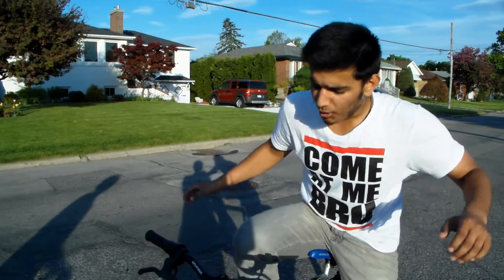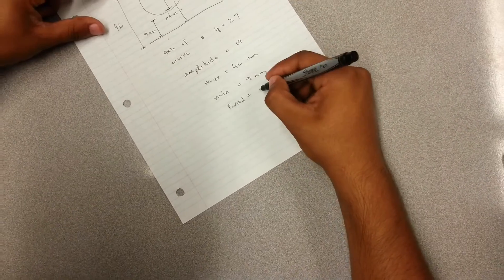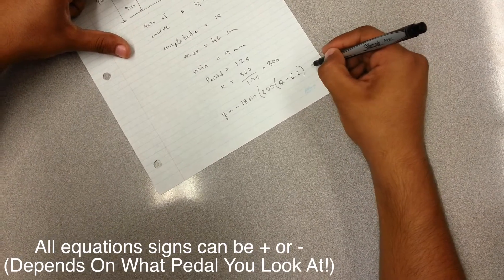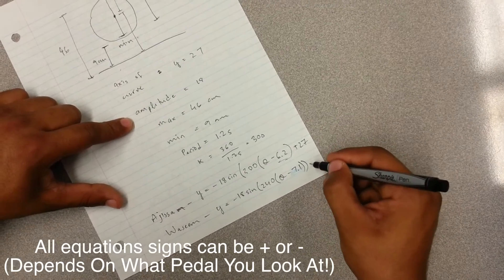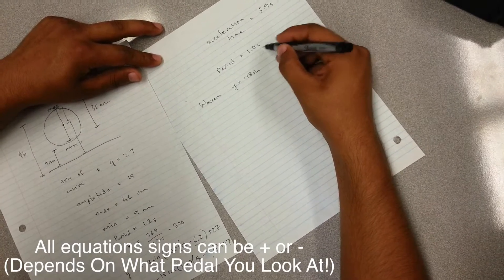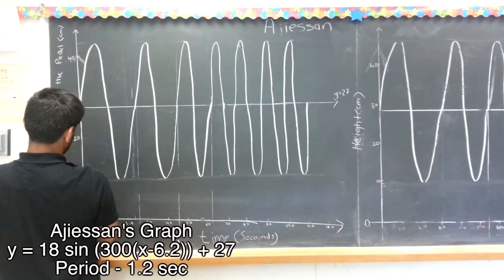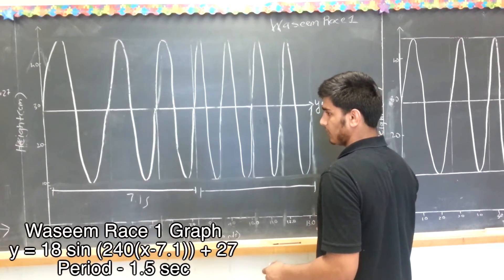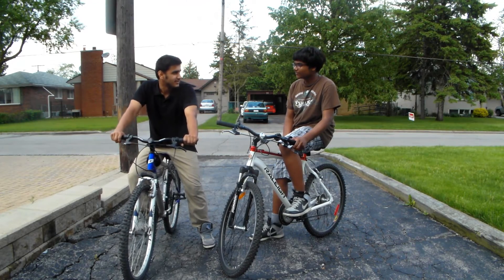Math Sinusoidal Function - Grade 11 Real Life Application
This is Our Sinusoidal Function Project For Grade 11 University. Starring Waseem & Ajiessan! Special Guest - Jeathooshan!